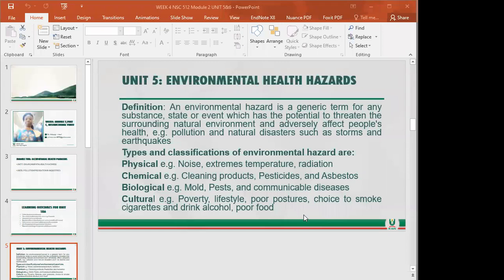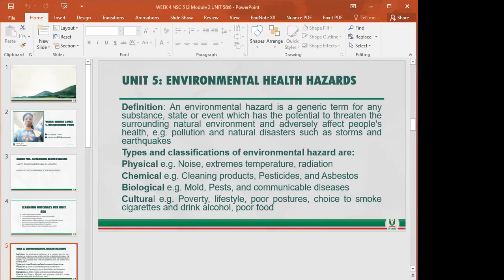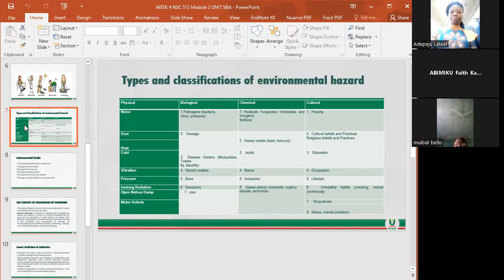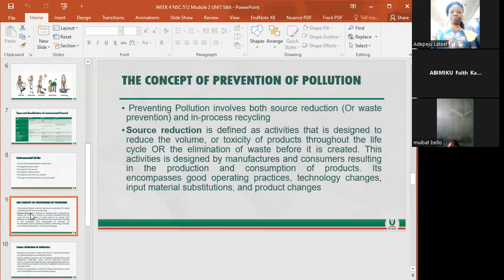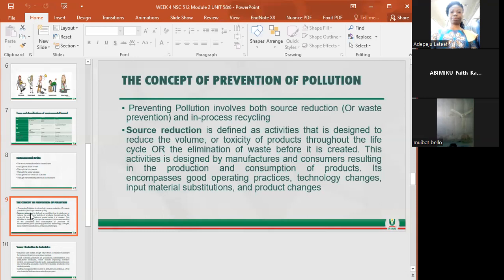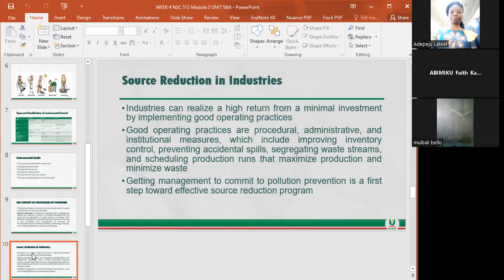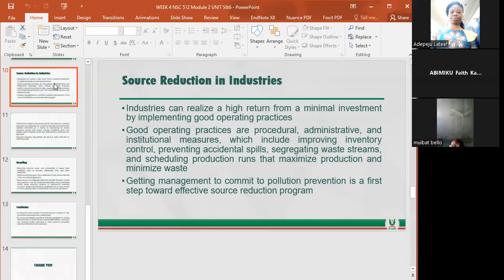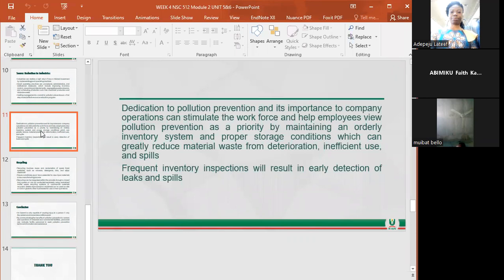NSC 512 WEEK 4 FACILITATION